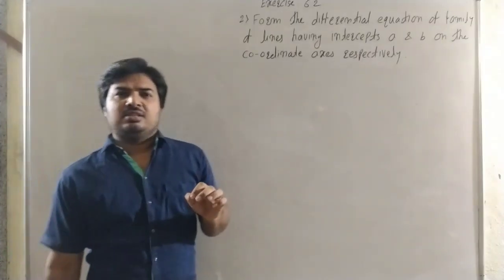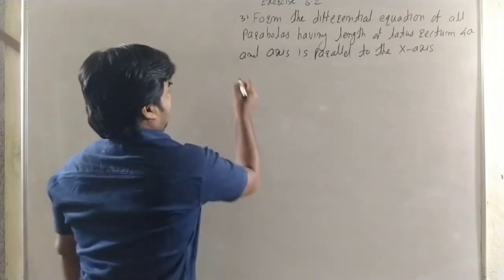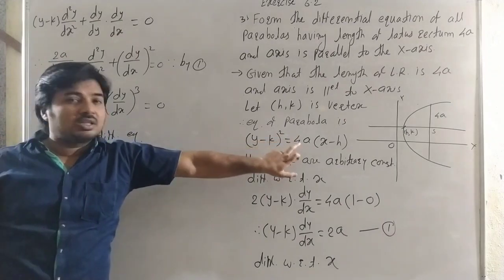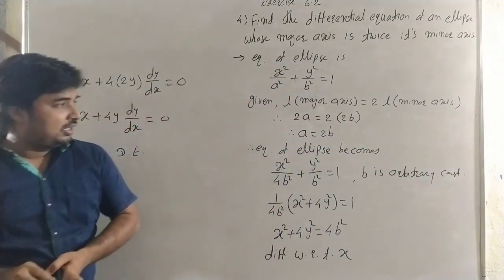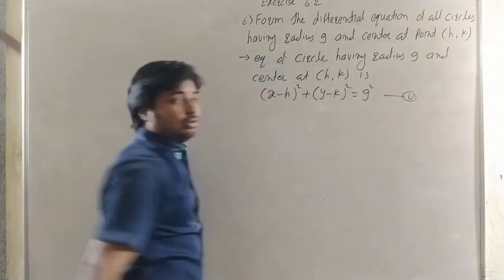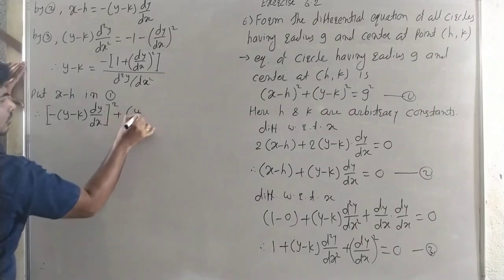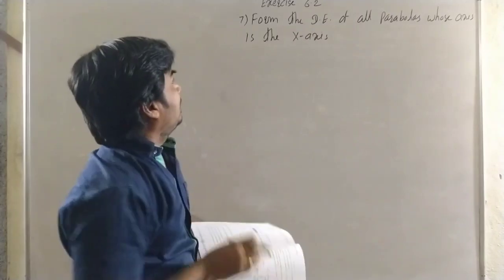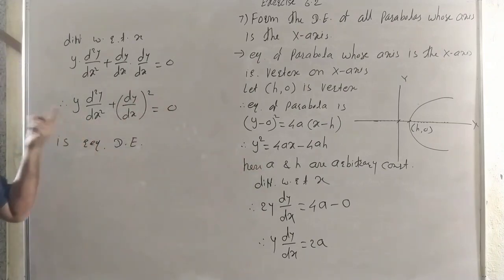Lec4 DE Differential Equation : Formation Of Differential Equation : Exercise 6.2 Ex. 2,3,4,5,6,7